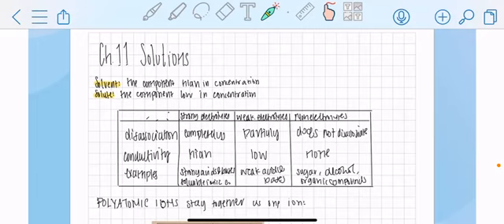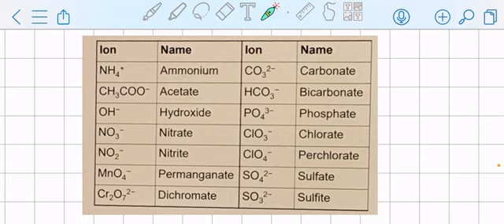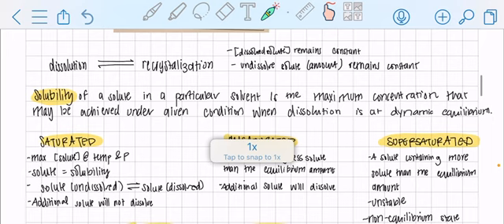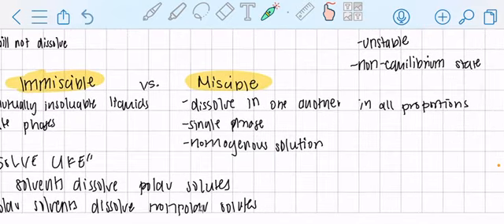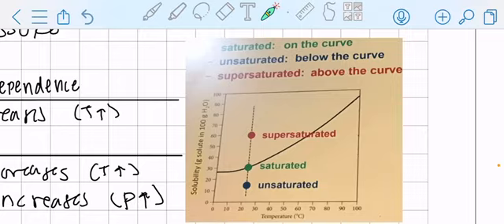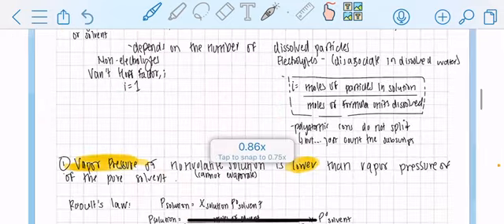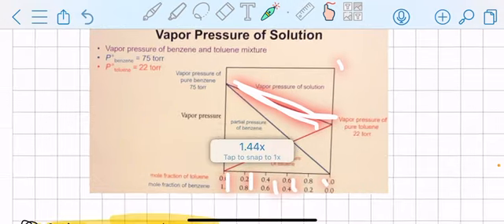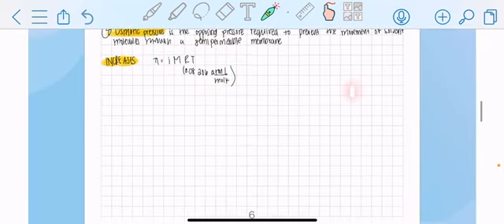Ch. 11 Solutions